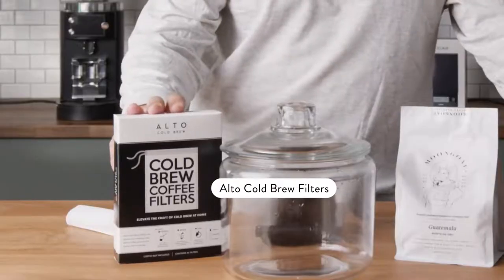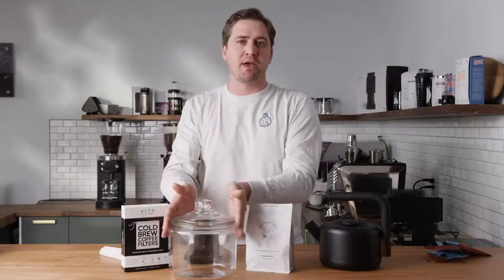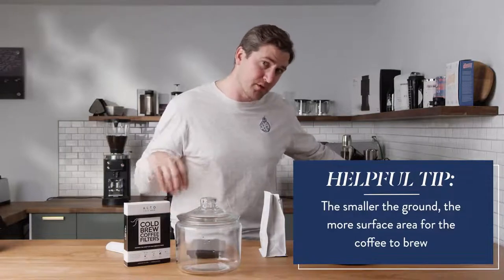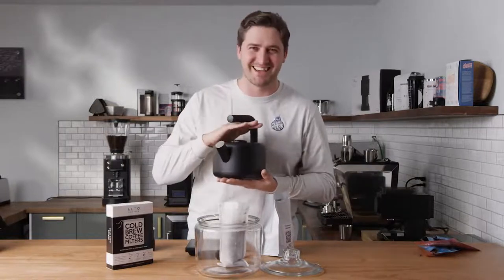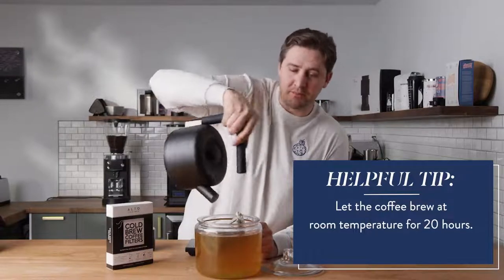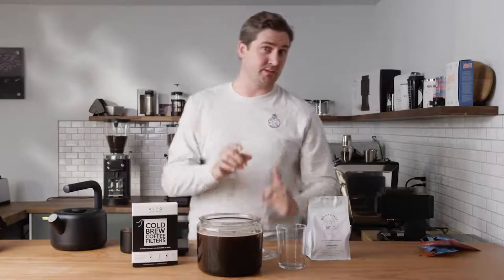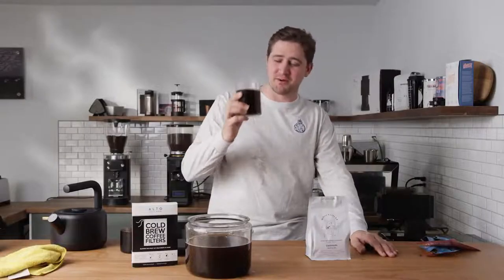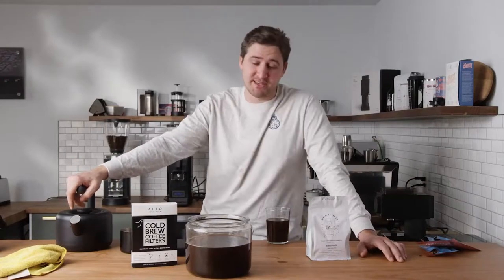Cold Brew BrewTorial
Episode 1 of our BrewTorial Series! Follow alongside David to learn all things Cold Bru!